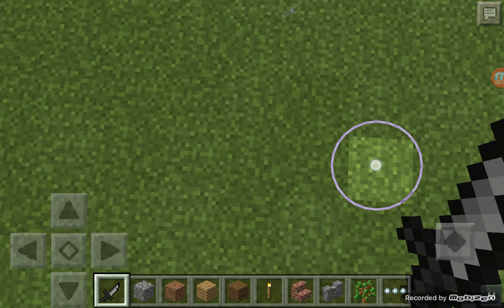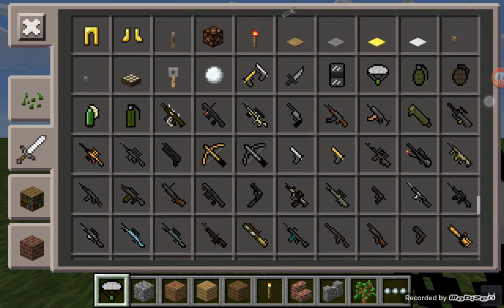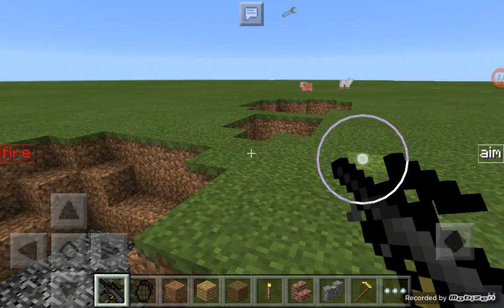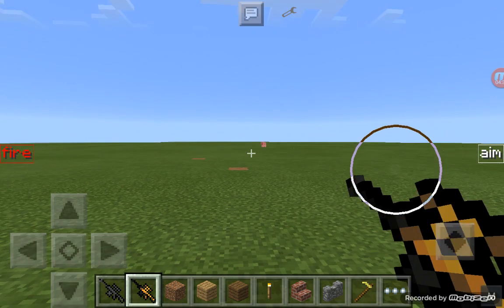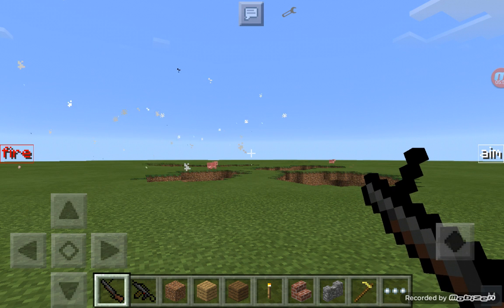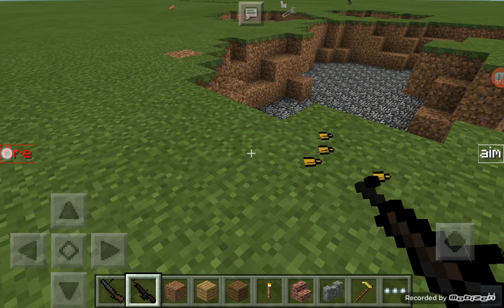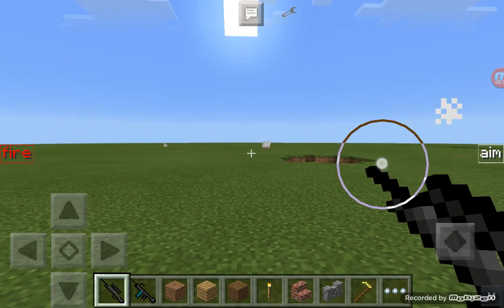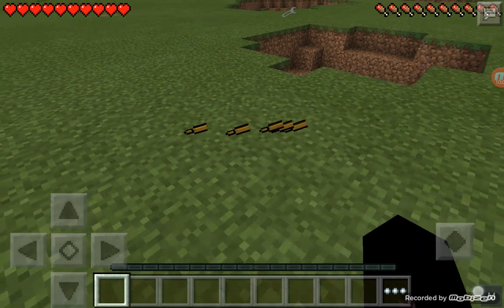Minecraft | Denso guns mod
I hope you guys love this stuff I will be uploading a lot of this